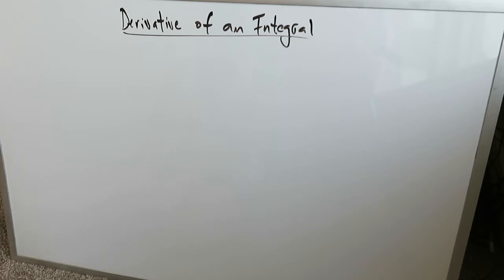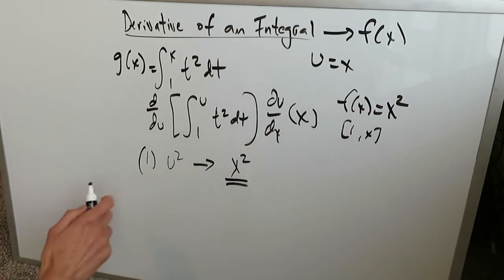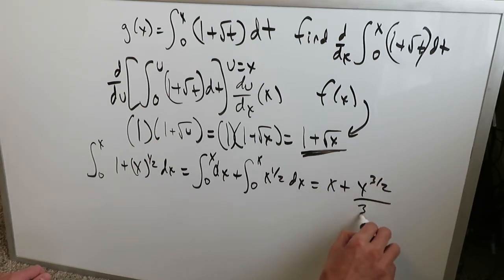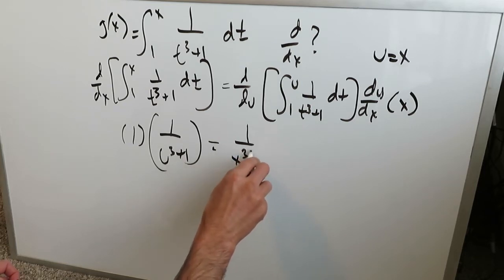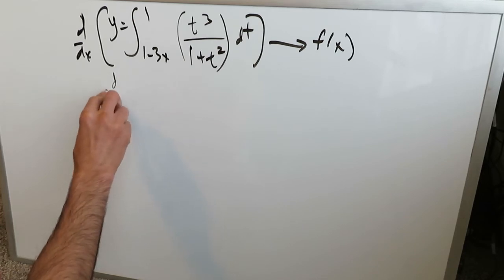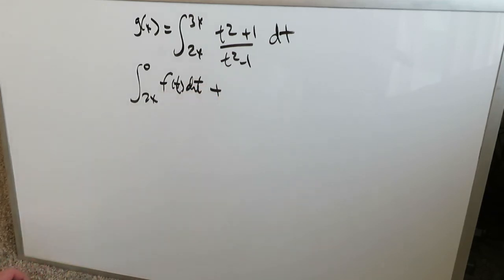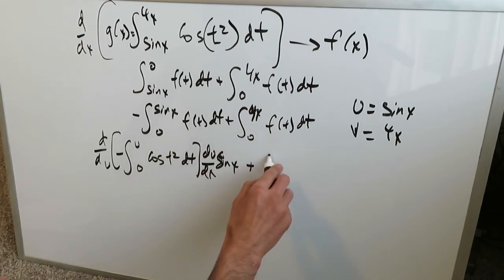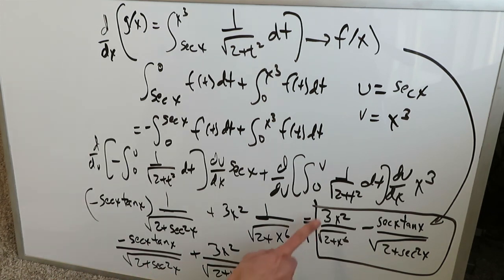The Derivative of an Integral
The Derivative of an Integral (Fundamental Theorem of Calculus).